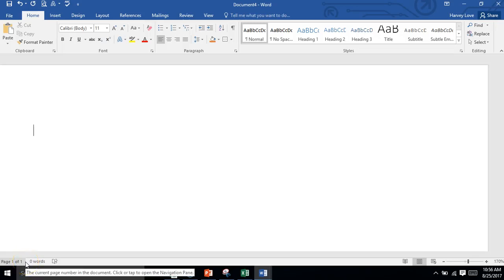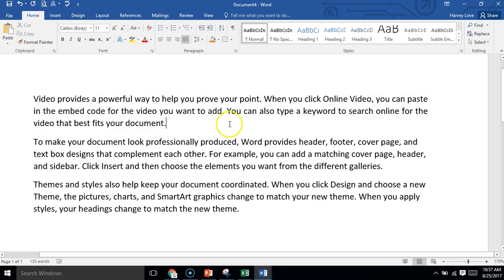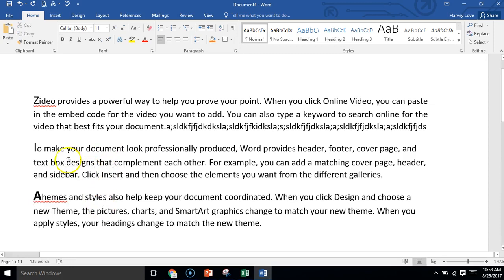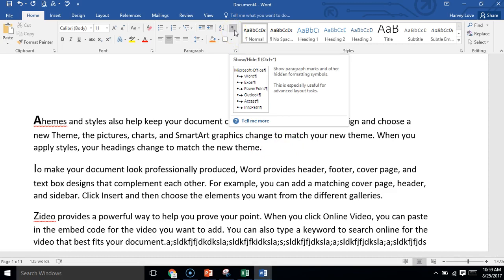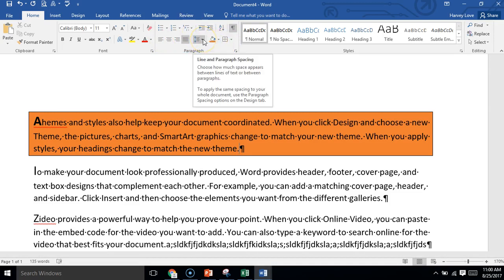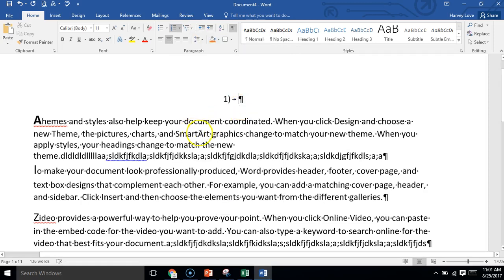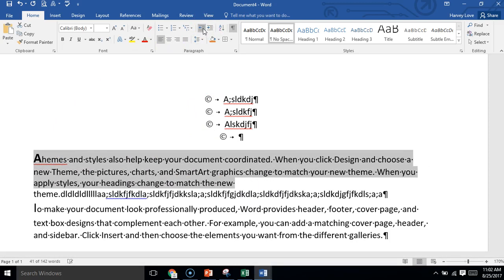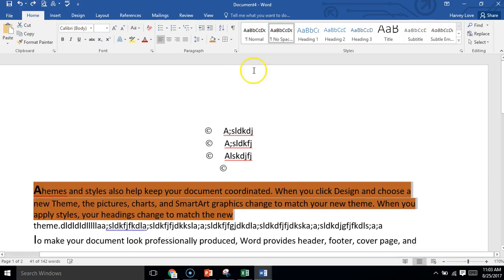Paragraph Group Home Ribbon Tab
Paragraph Group Breakdown in Microsoft Word. On the Home Tab Ribbon